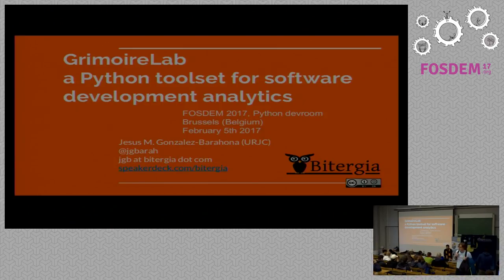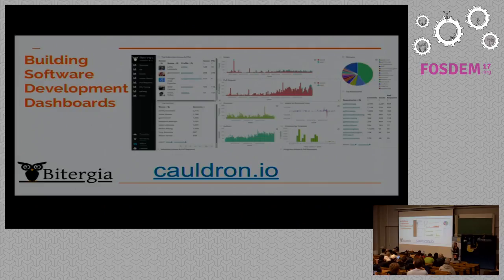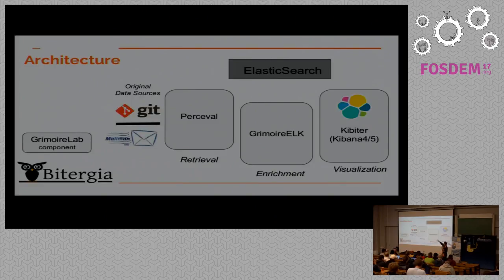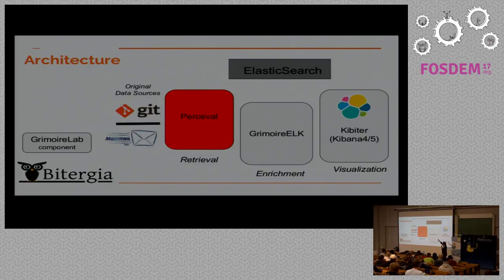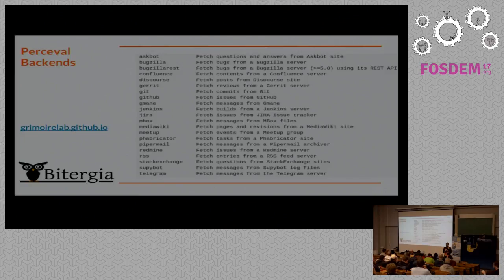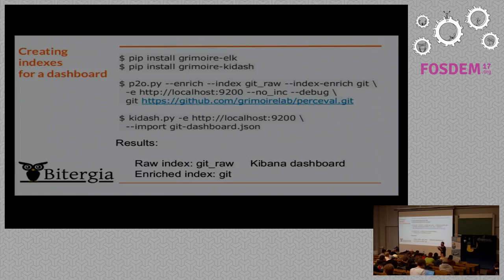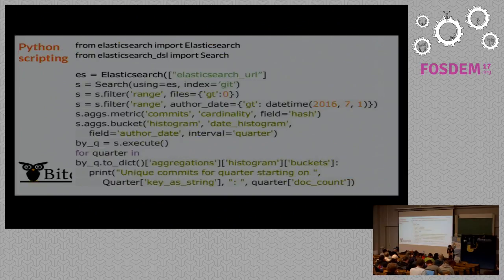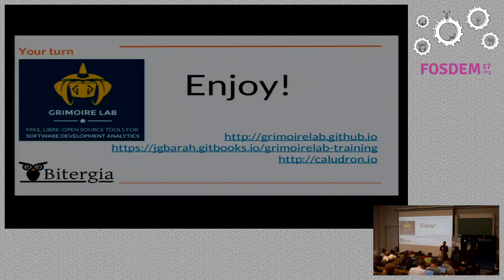GrimoireLab talk at Python Devroom (FOSDEM 2017)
Talk by Jesús M. González-Barahona in the Python Devroom about GrimoireLab our beloved software development analytics toolkit